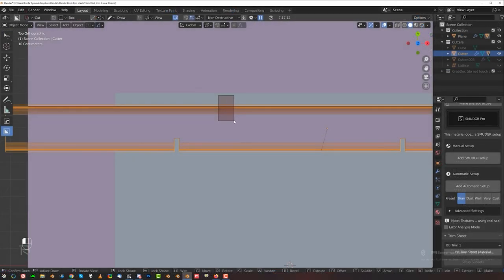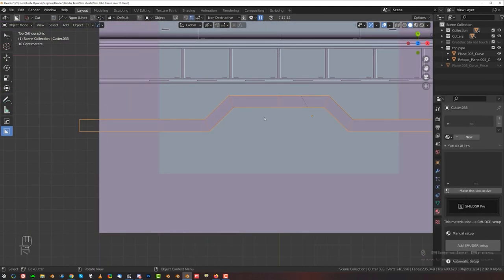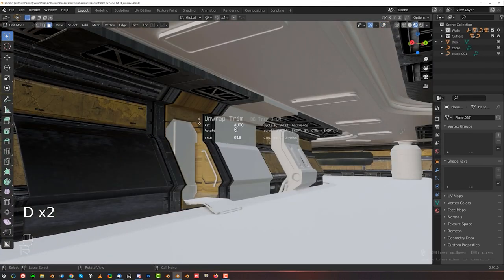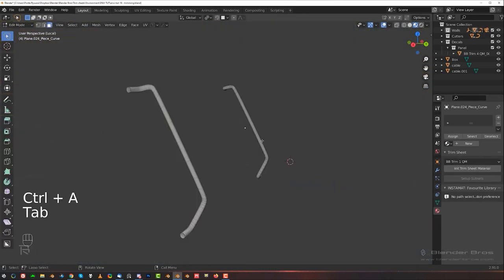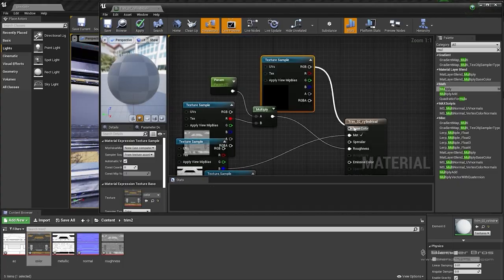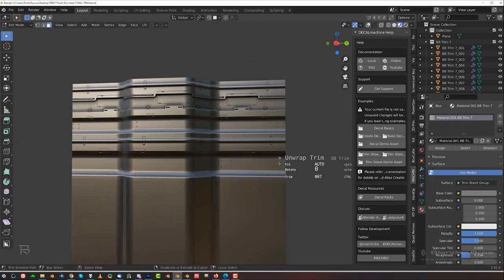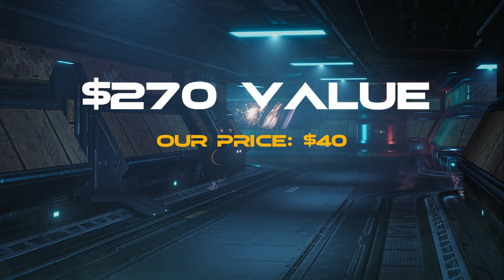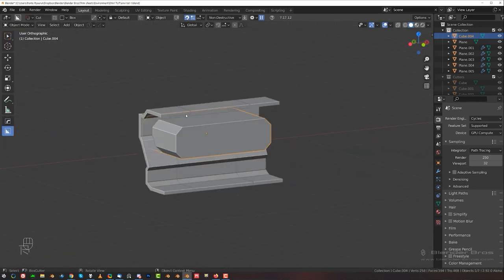A-Z Environment Design Using Trim Sheets in Blender and UE4 - scifi hard surface course trailer